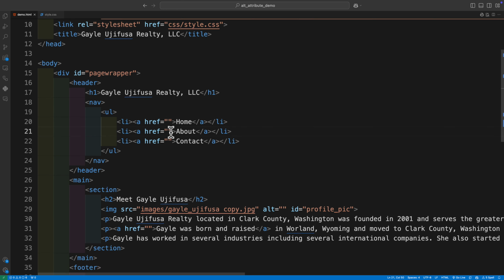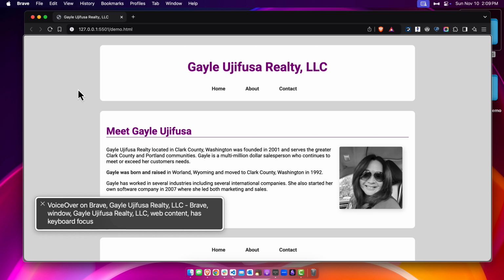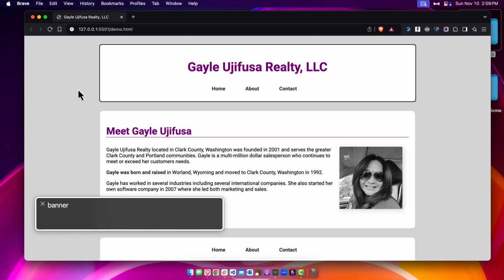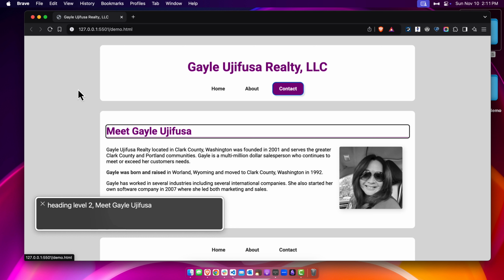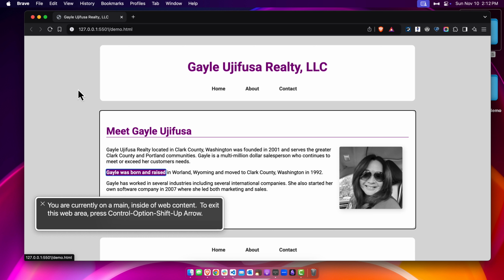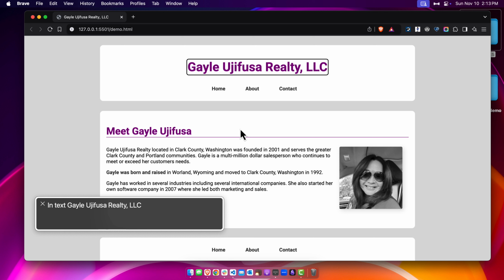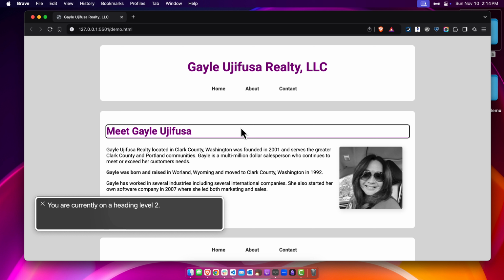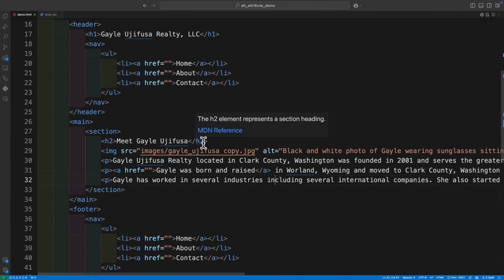How Assistive Technology Reads Web Pages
In this 7-minute video you will learn how a screenreader uses semantic HTML to allow those using assistive technology to use your web pages